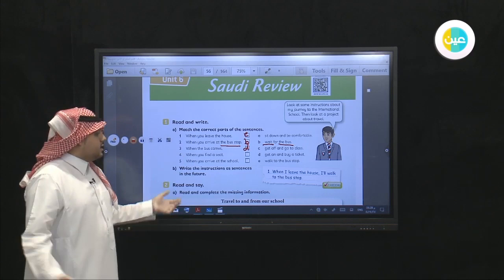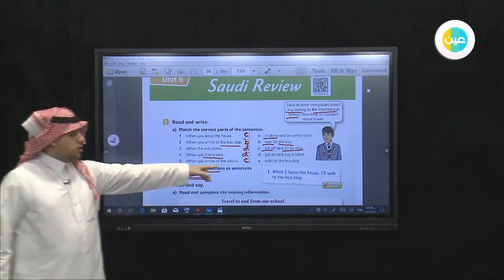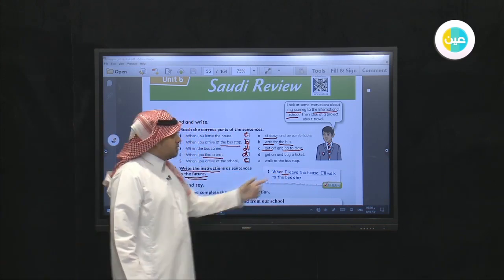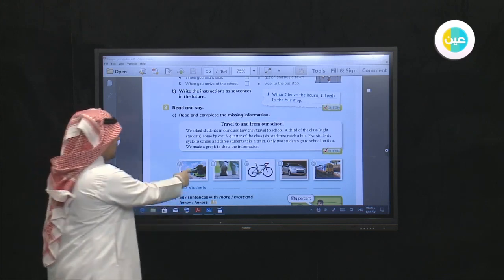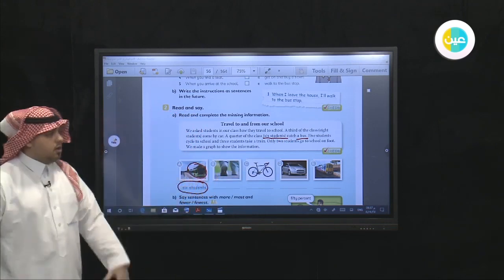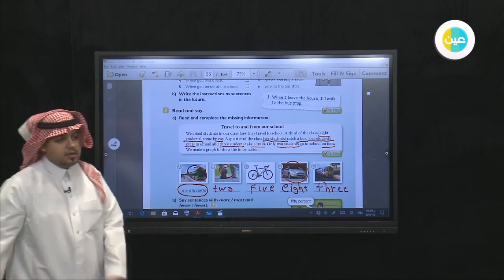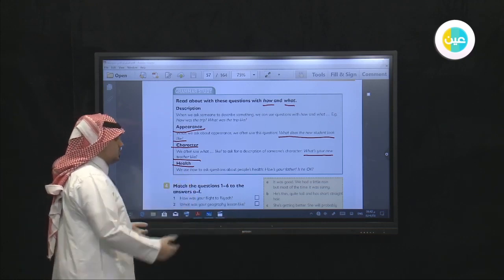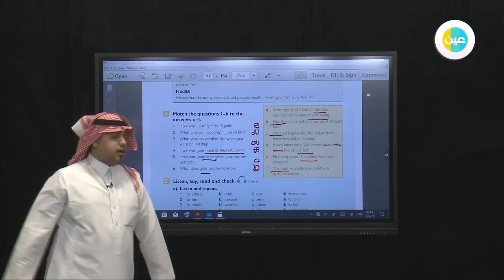دروس عين | Unit 6 – Saudi Review – LIFT OFF4 – المرحلة المتوسطة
شرح عبر دروس عين من مادة LIFT OFF 4   للمرحلة المتوسطة للفصل الدراسي الثاني لدرس unit6
Saudi Review